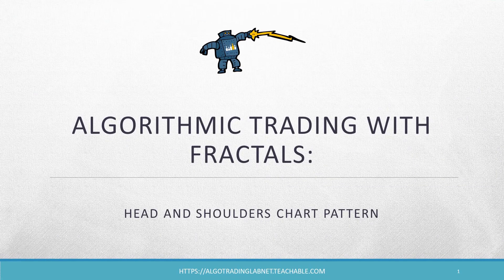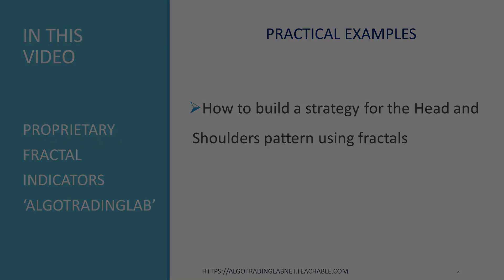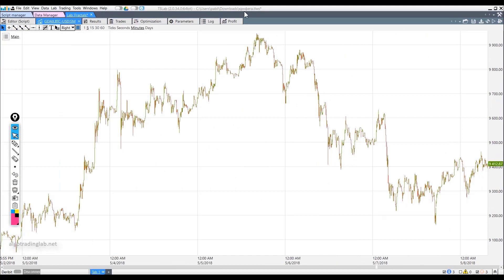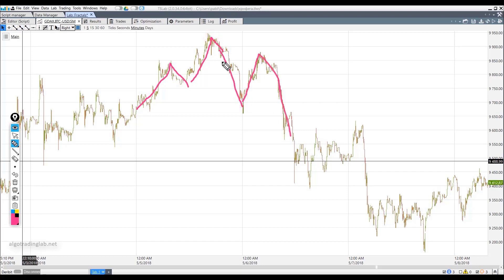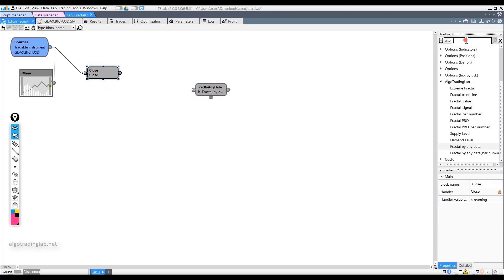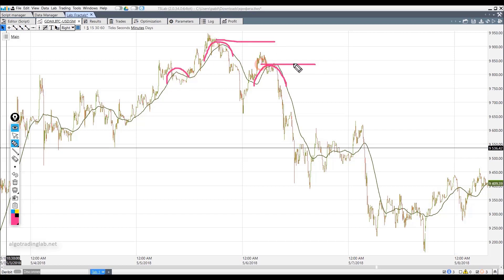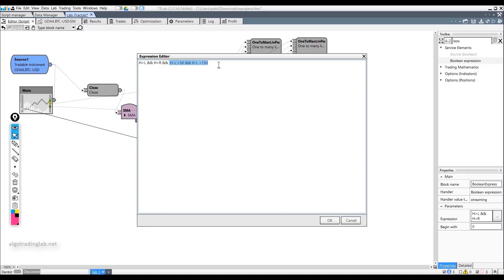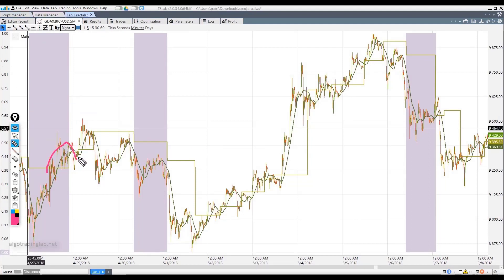Algo Trading with Fractals for Non- Programmers. Trading Strategy for Head and Shoulders Pattern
Proprietary fractal indicators for Head'n' Shoulders trading bot. FREE Algorithmic Trading Course
FREE Trading Platform FREE practical
workshops on algorithmic trading and creating robots for your strategies without programming.
Join us if you’re passionate about building trading bots without coding in TSLab as we are. You will get:

💥  FREE online course AlgoTrading For Beginners and Non-Programmers:
✅ on Teachable 🌟Includes FREE practical workshops 🛠
✅ on Udemy (at present IT HAS NO FRACTAL INDICATORS OPTION)

💥 FREE Algorithmic Trading Software TSLab for creating trading bots, training, backtesting, and technical analysis Ready-made HeadAndShouldersPattern and HeadAndShouldersTradingStrategy for TradingHeadAndShouldersPattern

💥 FREE historical data on selected instrument for learning TradingPlatform TSLab, testing and create TradingRobots, DayTrading, ScalpingTrading, IntraDayTrading.

✅ REDDIT - algotradinglab community to connect with traders all over the world, course founders and developers of TradingSoftware TSLab

✅  TELEGRAM -  algotradinglab group with practical support from course creators and instructors and peer-to-peer training.  Here you will also get all the latest updates and freebies.

✅ TUTORIAL SITE - learn with comfort and style with a choice of plans: Standard AlgoTradingCourse, PRO AlgorithmicTradingLessones, VIP Algorithmic Trading Course

 🚀  YOU CAN ALSO FIND US ON:

📍 HOW TO GET THE FRACTAL INDICATORS FROM THE VIDEO 📍

💥 FREE - TEN proprietary fractal indicators Algotradinglab (FULL PACKAGE) is for students of our course “Algo Trading with TSLab” (selected plans).

💥 FREE - THREE indicators from the package. Please enroll in our FREE online Algorithmic Trading Course and workshops to help you build AlgorithmicTradingRobots in TSLab without programming.

📈 Happy algorithmic trading with algotradinglab and TSLab 📉